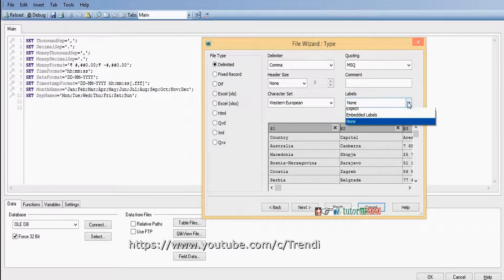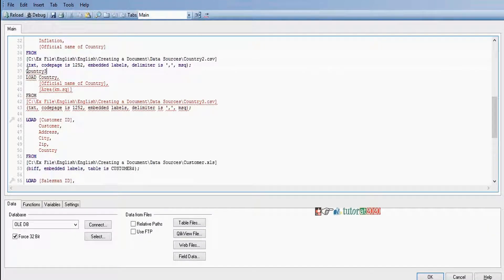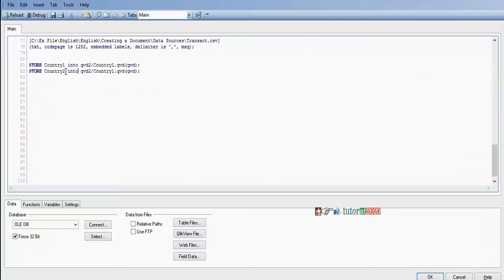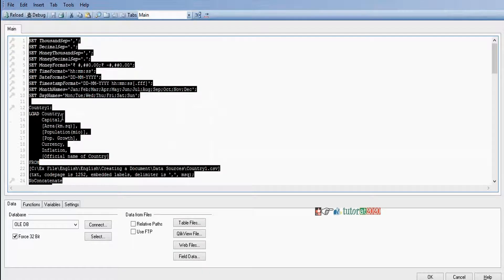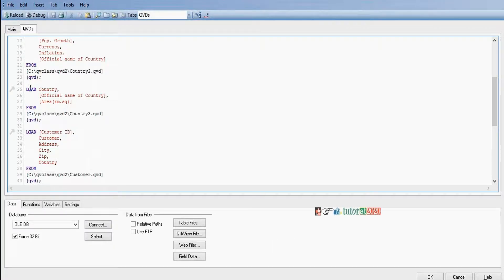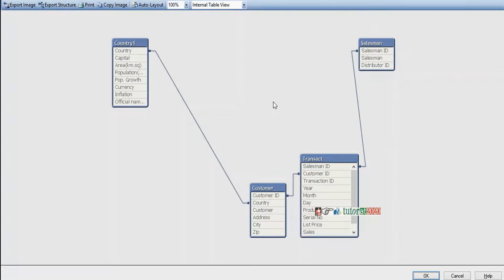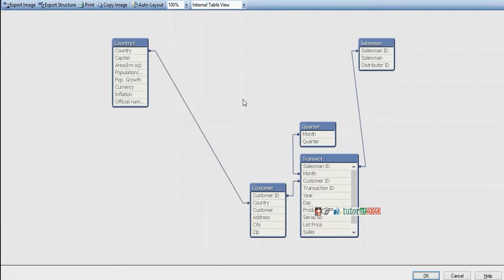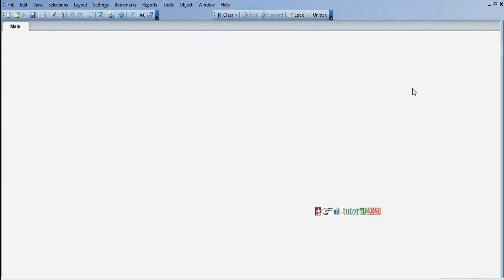Creating Sample Data Model - QlikView Tutorial - Session 21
In this session you will learn about Creating Sample Data Model